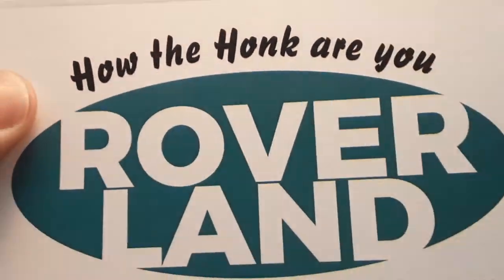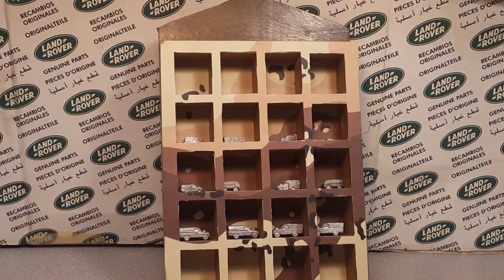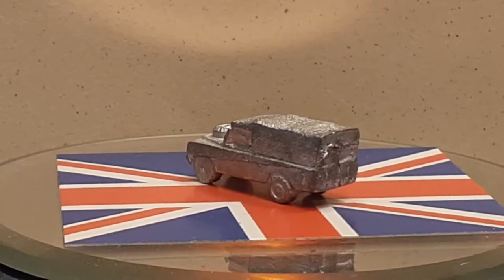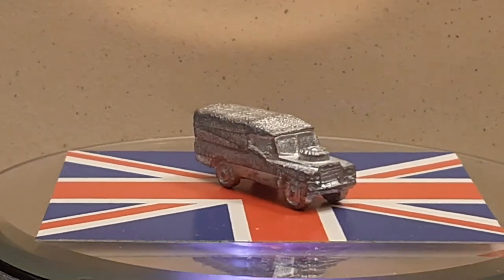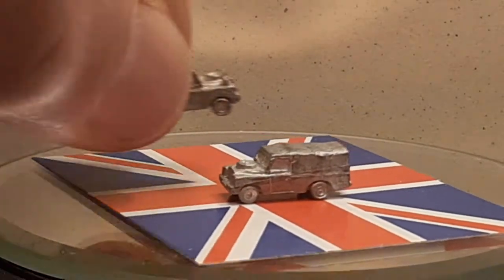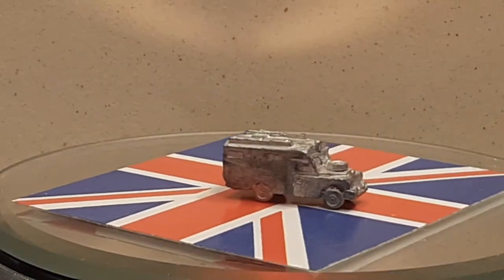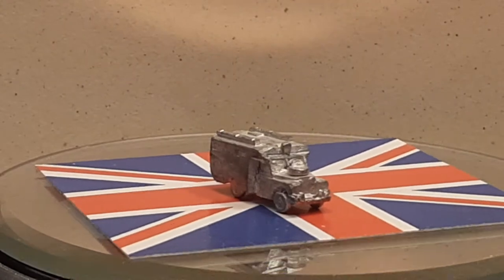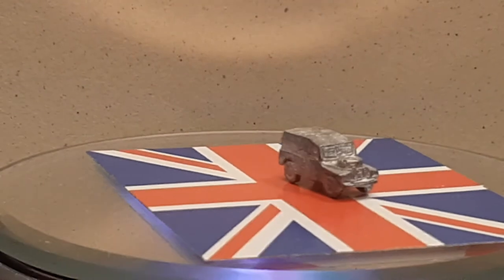Rover Land PEWTER Land Rovers! SMALLEST ROVERS YET!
Rover Land  PEWTER Land Rovers in the collection!
Take a look at what is in the Rover Land collection for
pewter collectables.
Every small, the smallest Land Rovers in the collection!!
What is your smallest Land Rover??

My Address:
Dan Winchell